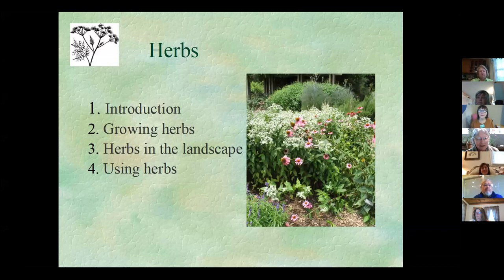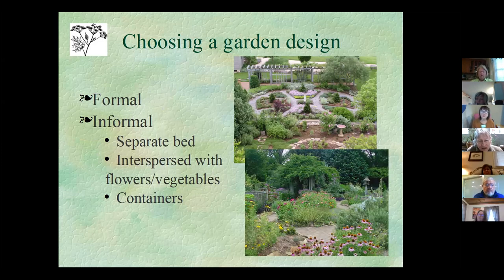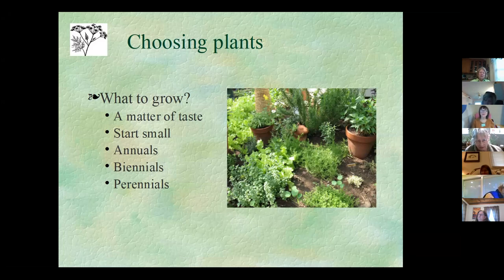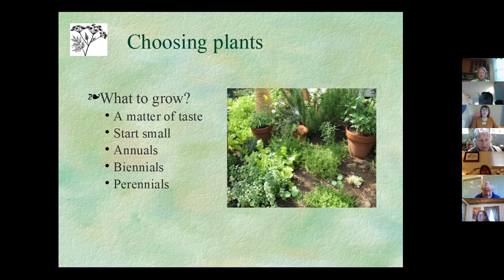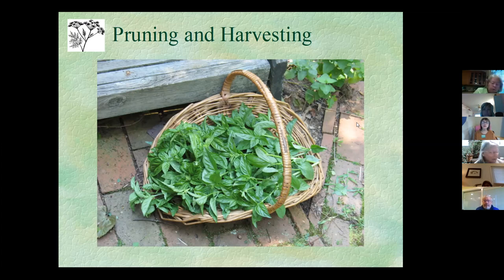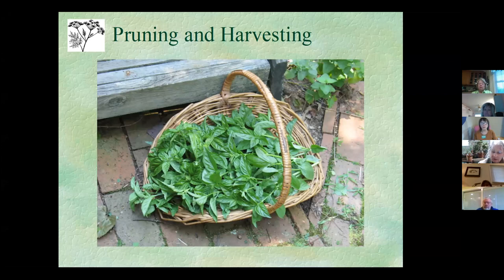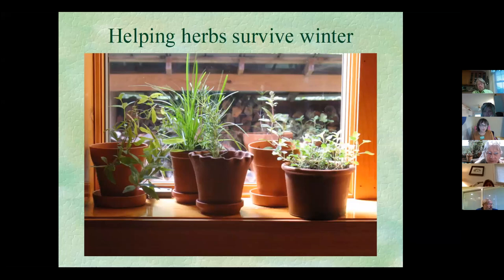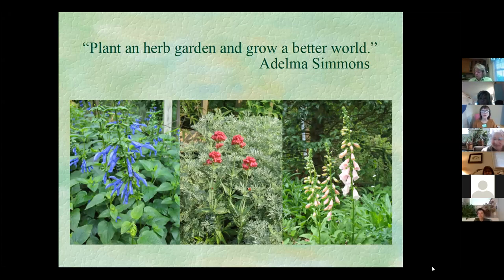Herbs in the Landscape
Joy Moore, a Master Gardener in Northeast Tennessee walks though the utilization of herbs in the landscape...